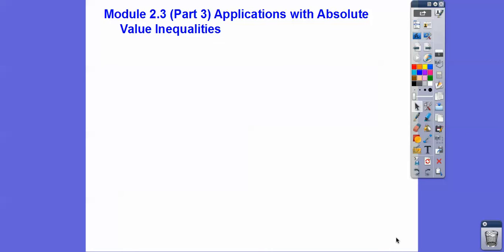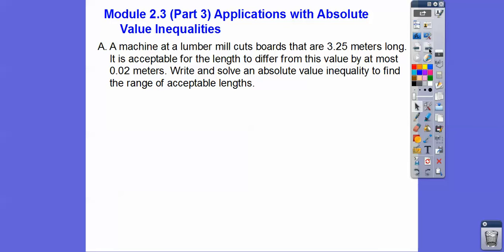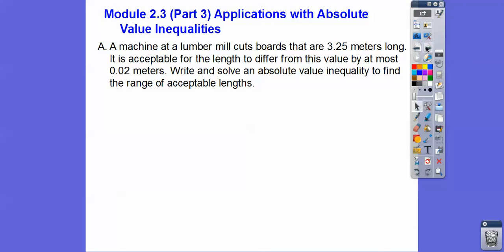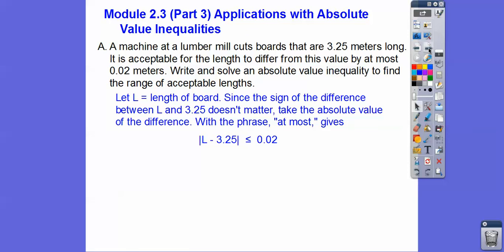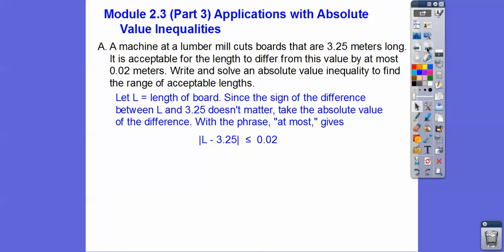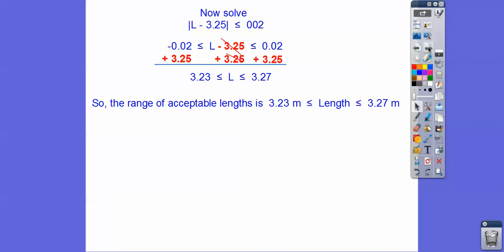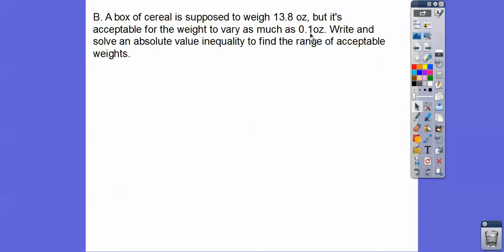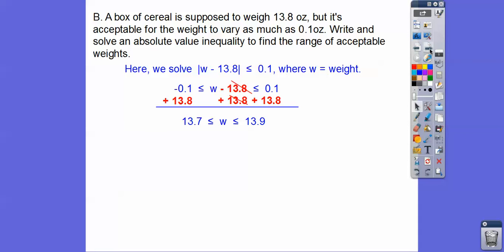Applications with Absolute Value Inequalities - Mod 2.3 (Pt3)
This fast lesson shows how to set up the application problems with the absolute value inequalities.